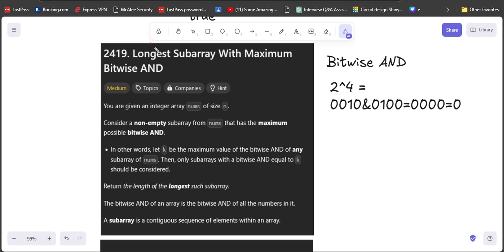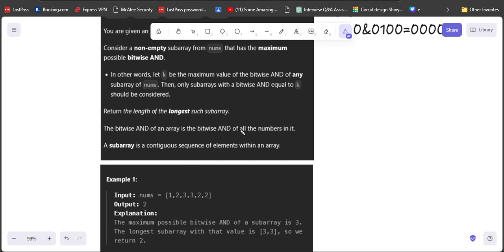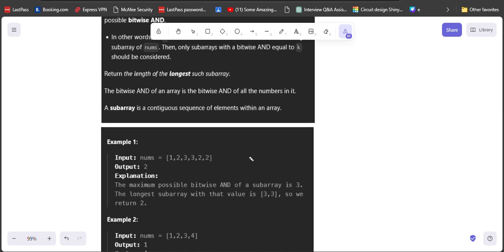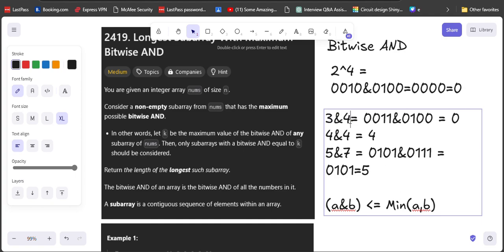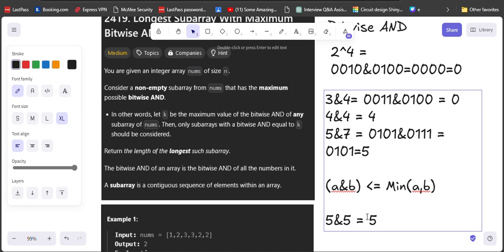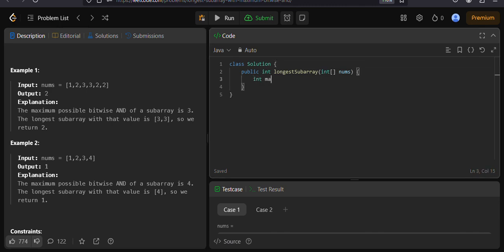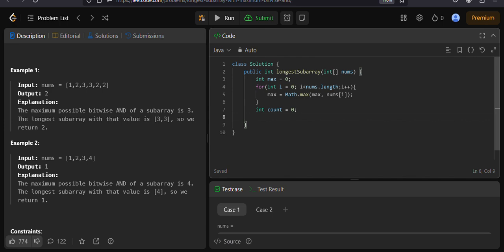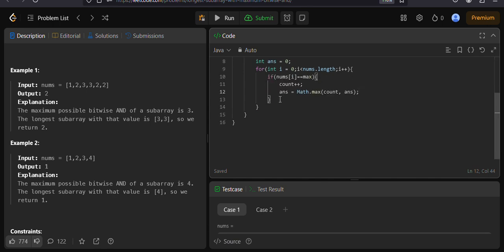Longest Subarray with Maximum Bitwise AND | 2419 | Daily Challenge | Leetcode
In this video, we'll tackle LeetCode problem 2419, "Longest Subarray With Maximum Bitwise AND." I’ll walk you through the problem statement, break down the approach to find the solution, and implement it step-by-step in Java. Whether you're preparing for coding interviews or just looking to improve your problem-solving skills, this video will provide clear explanations and a practical solution to this interesting challenge.